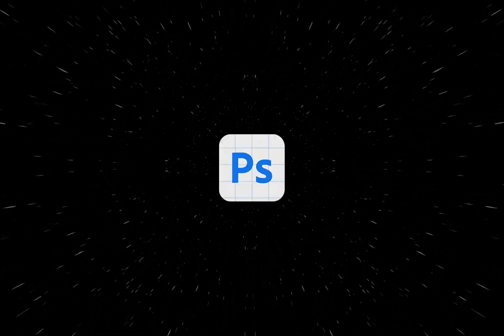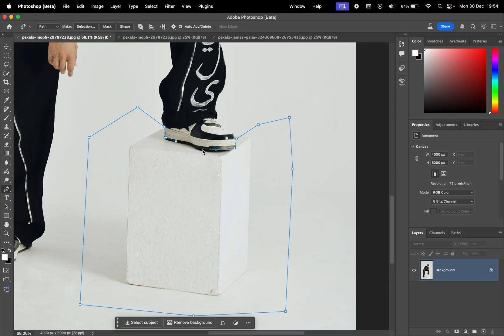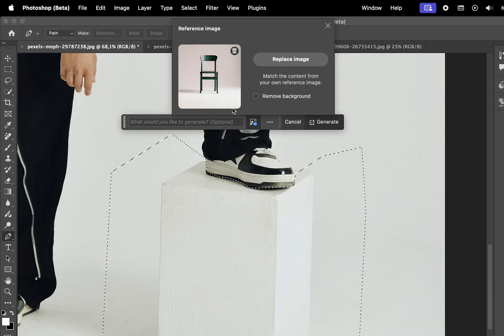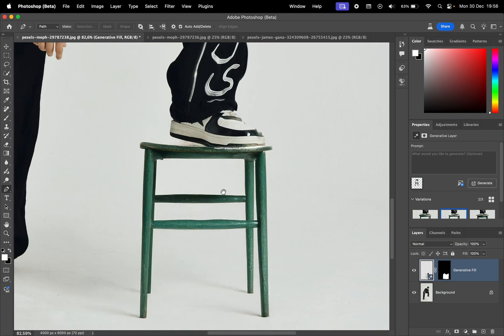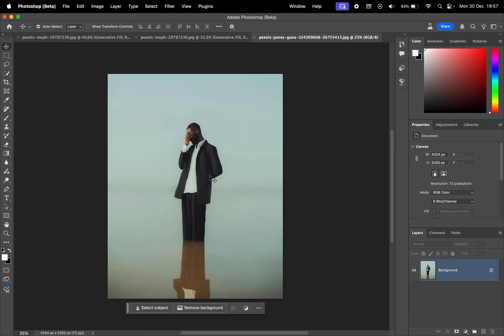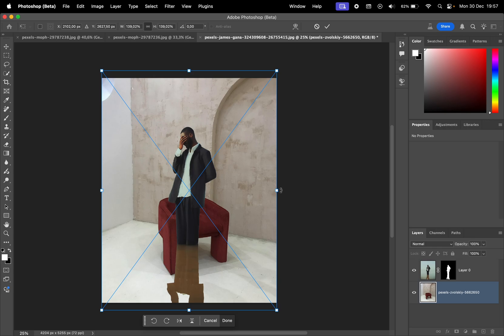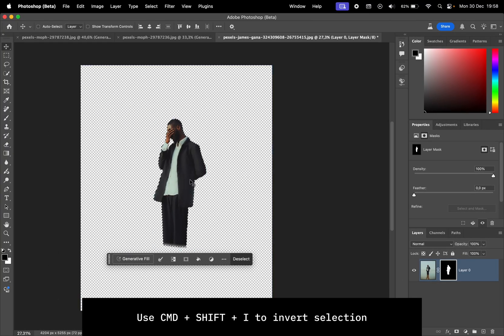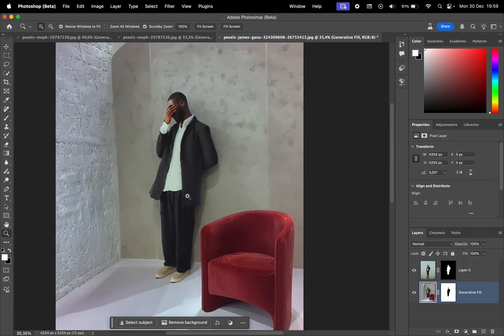Photoshop NEW FEATURE - Reference Image Generative Fill [Beta]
Hi everyone! In this video, I'll show you Photoshop Beta's new feature which allows you to use the generative fill tool with a reference image. This fills selected areas with content inspired by the reference photo. What do you think of this feature?

What's in this video:
0:00 - Intro
0:07 - How to Install Photoshop Beta
0:14 - Generative Fill With Reference Image
0:51 - Other Examples
1:06 - Possible Improvements
1:55 - Outro